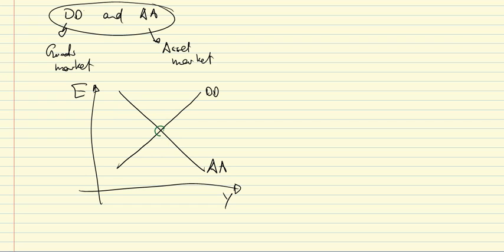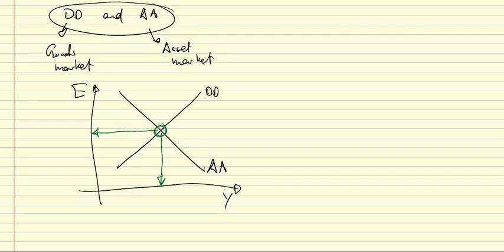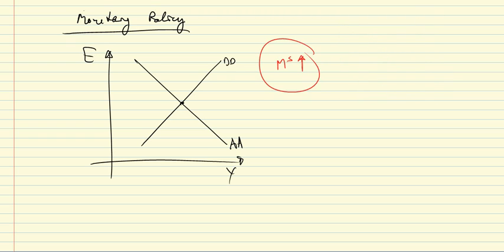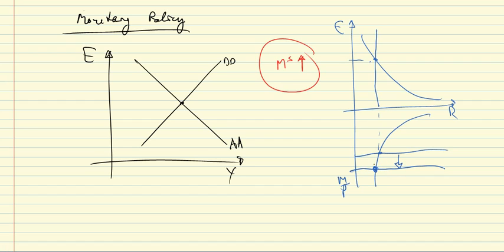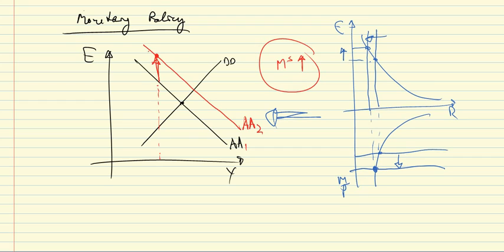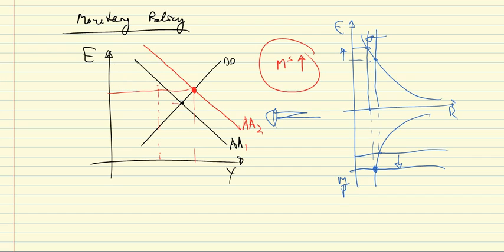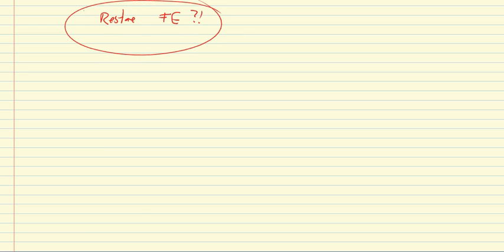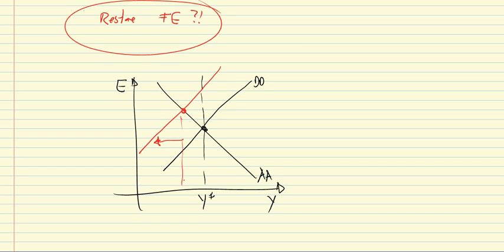Fiscal and monetary policy in a small open economy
This clip shows equilibrium in exchange rate-output diagram. It combines asset markets (domestic money-bond market and foreign exchange markets) and goods market (income expenditure) to derive a graphical model for co-determination of output and exchange rate in a small open economy. Simple examples show how monetary and fiscal policy can address situations of unemployment.